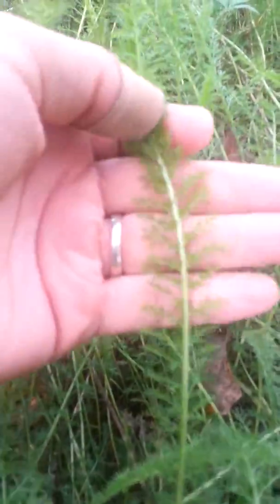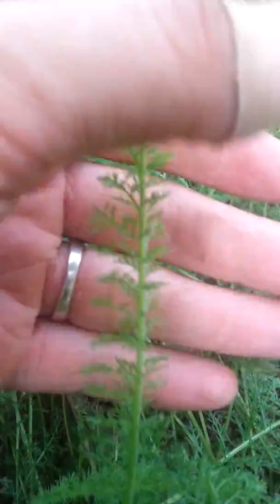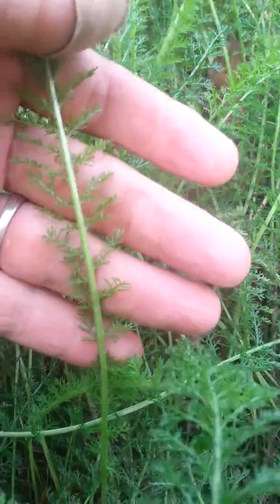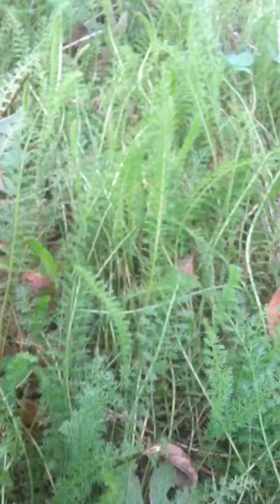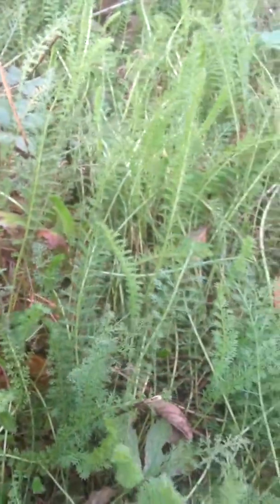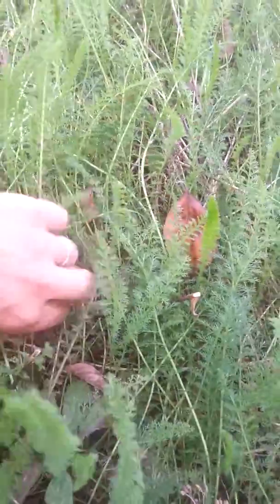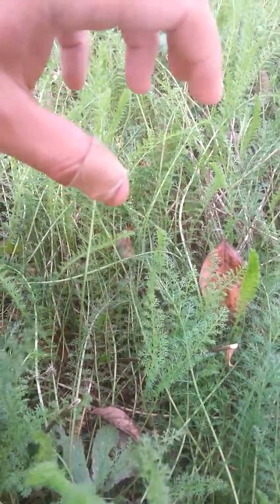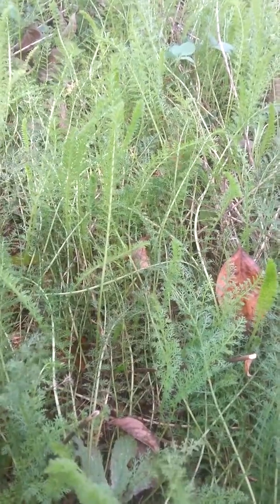Yarrow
Wild edible/medicinal